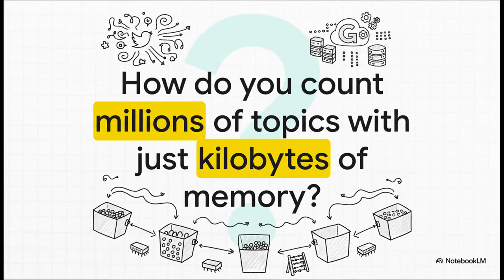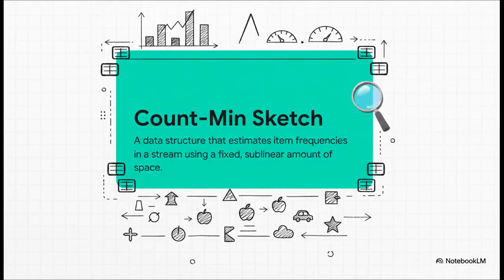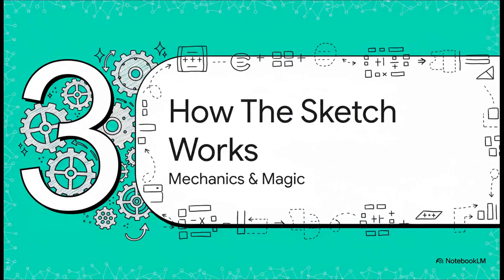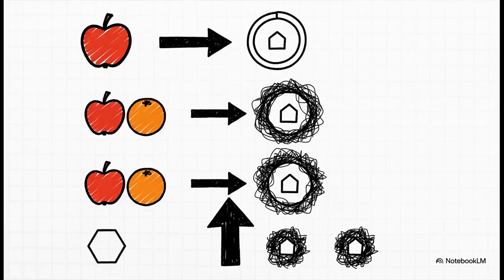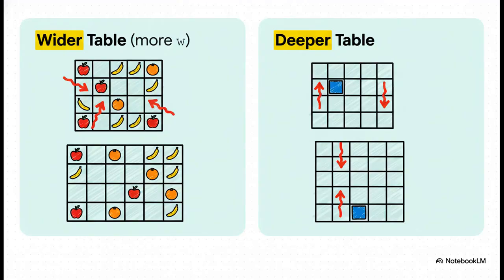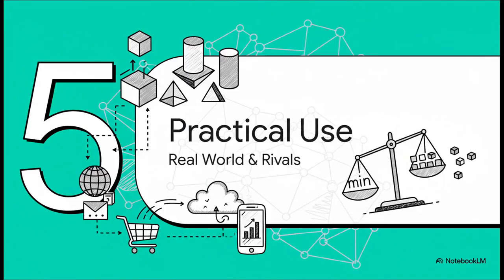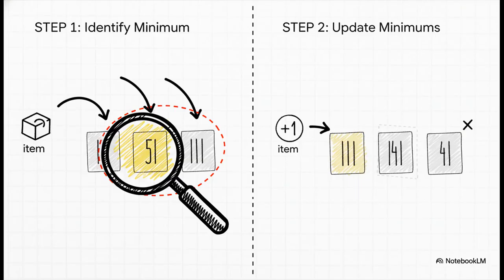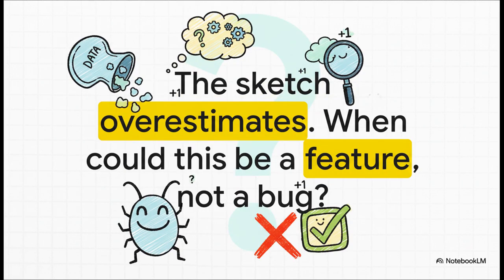The Explainer Count Min Sketch